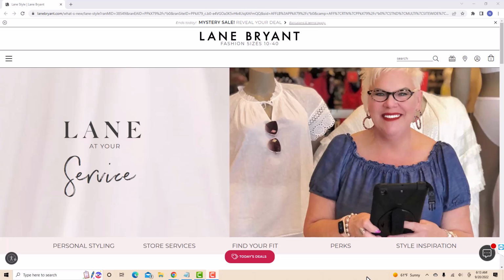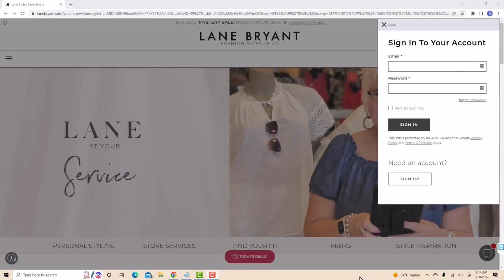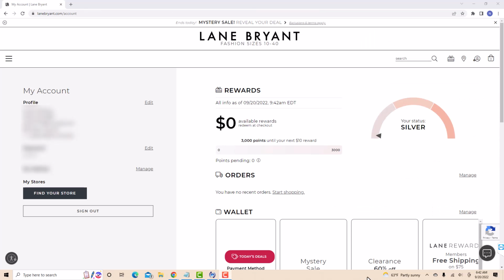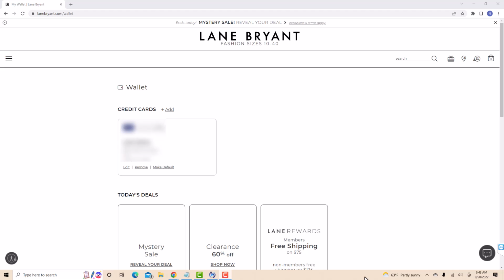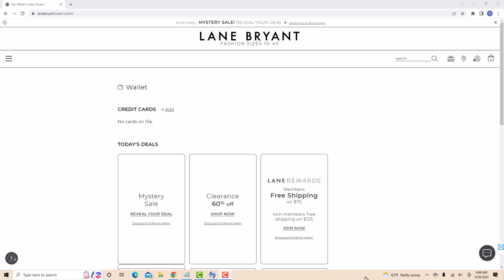How to Remove a Payment Method from Your Lane Bryant Account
Enjoy $50 Off $150 with code: LBAFF50OFF.

Learn how to remove a payment method from your Lane Bryant account.